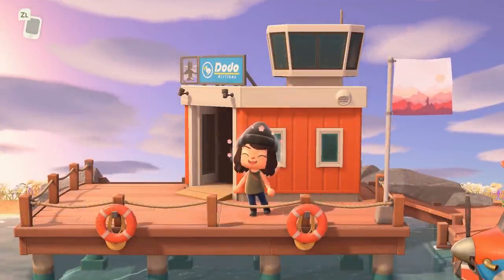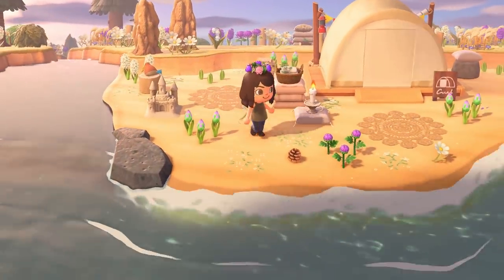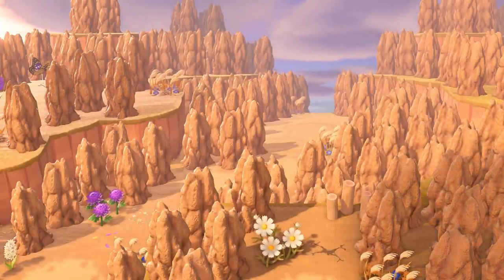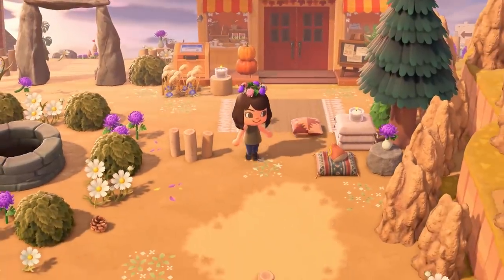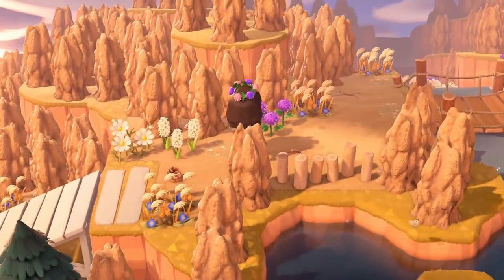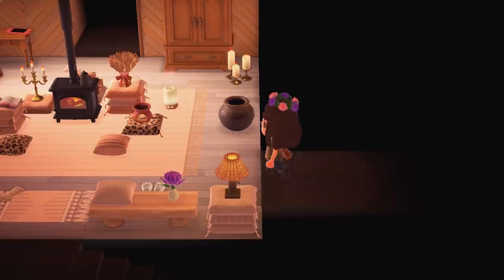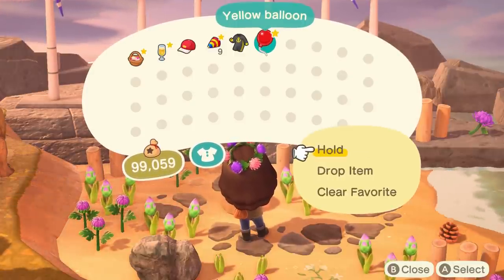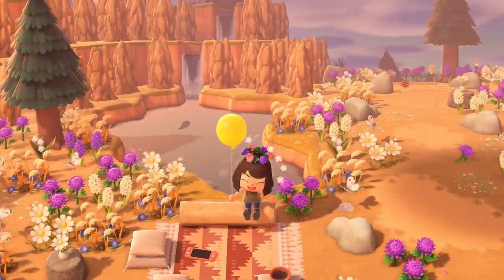JAW-DROPPING CANYON ISLAND TOUR | Animal Crossing New Horizons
I have been waiting SO long to do this canyon island tour for y'all and WOWWWW it didn't disappoint! Huge props to Mia for the amazing canyon, natural, western feeling to this island tour - I. Am. Amazed!!! What was your favorite part of this island?! For me it had to be that diving board (WOW!)!!

✨ Custom Codes Used ➜ On Mia's Instagram Highlights!

•∙ EQUIPMENT USED ∙•
🎤 Mic ➜ Blue Yeti Microphone
📹 Camera (when used lol) ➜ Logitech HD 1080p
🖱️ Editing Software ➜ Pinnacle Studio